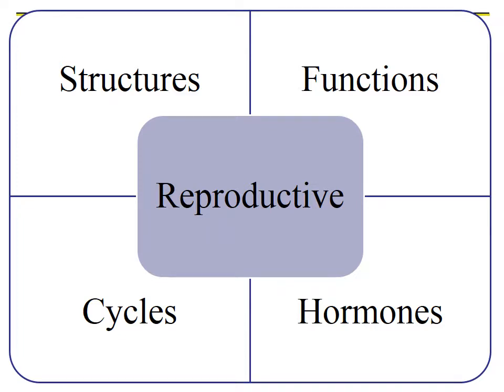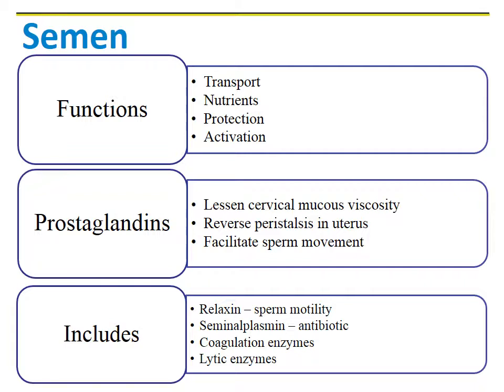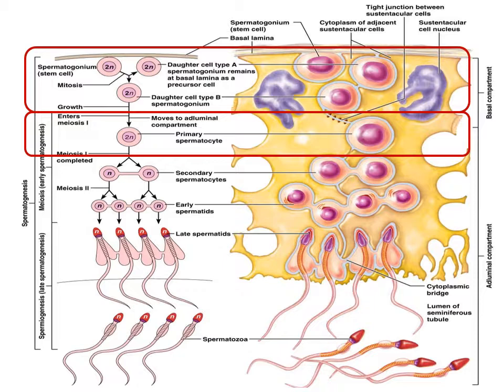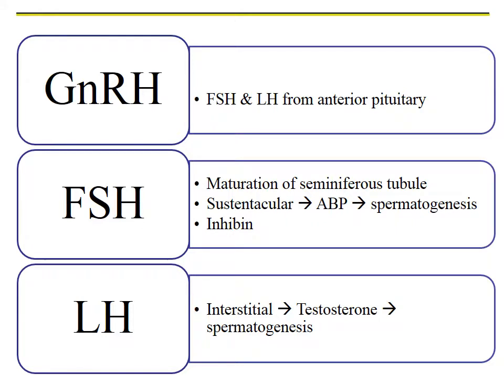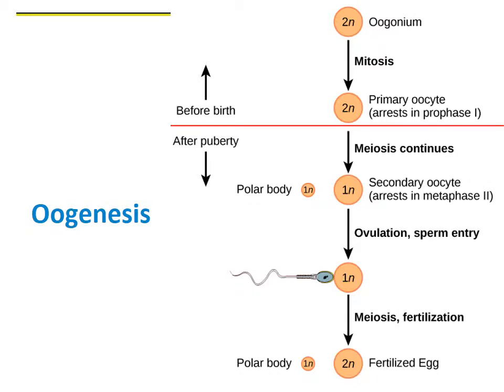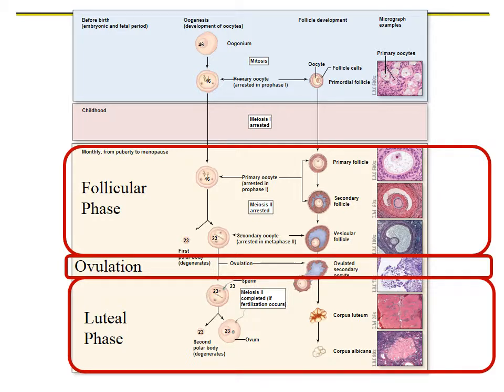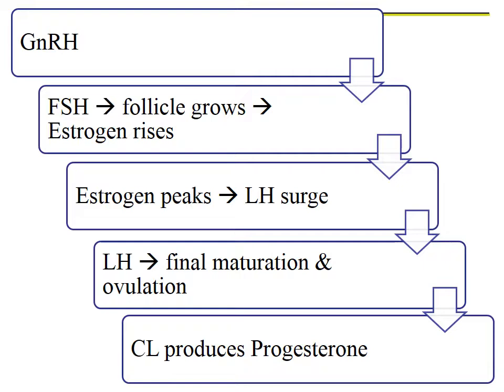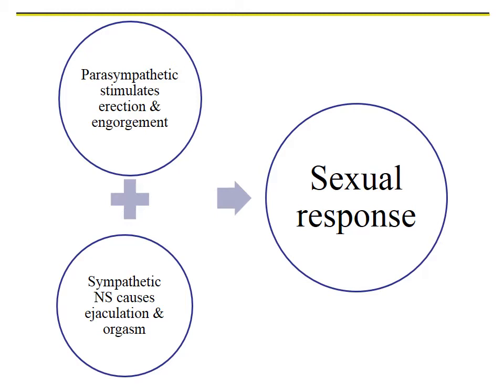Reproductive system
A discussion of the reproductive system as related to our learning objectives.